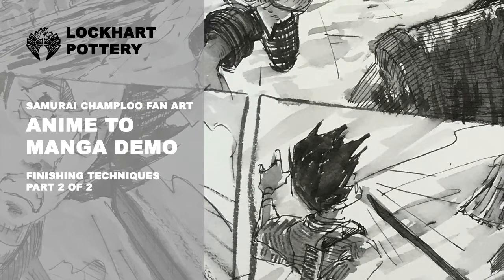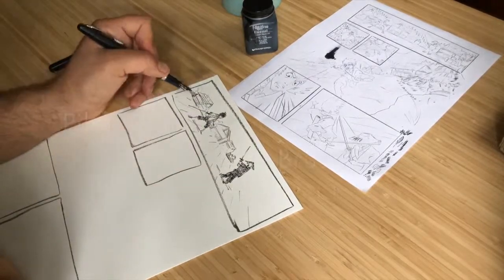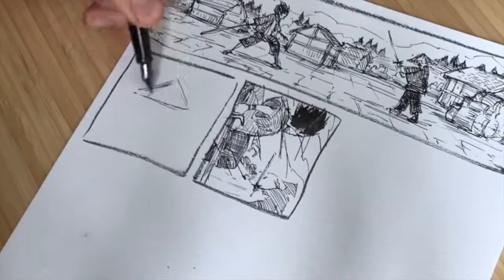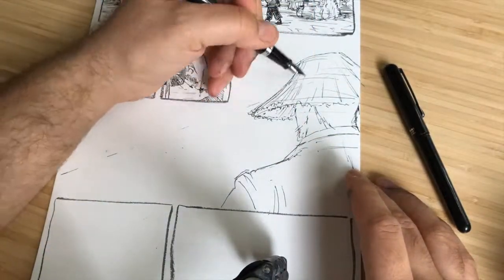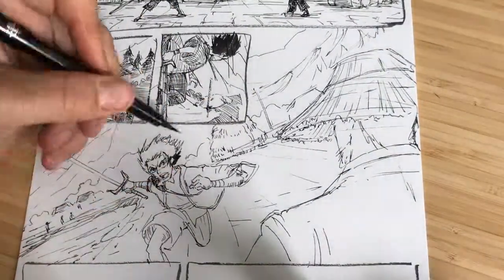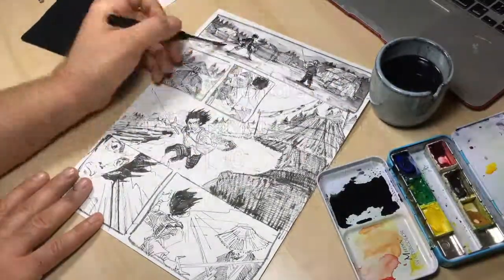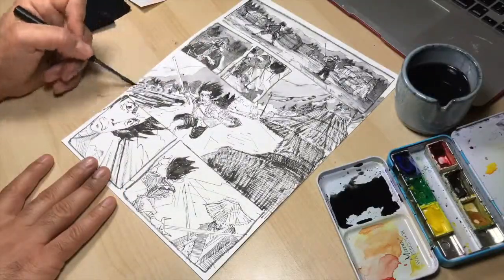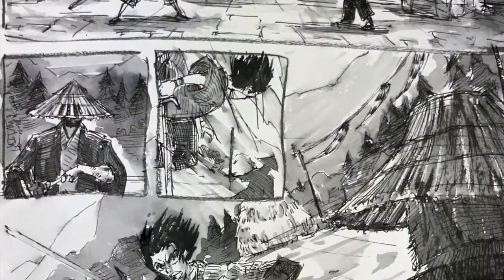Anime to Manga Demo - Part 2 of 2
This video concludes a 2-part demonstration showing how to take footage from an Anime show (Samurai Champloo) and converting it into a Manga page.

In this video, I share insights on value, focal point, and shading techniques. I am using a limited amount of time (40 minutes) to create a value sketch. At this stage, I am not concerned with drawing the characters on model. Really, the big idea is to figure out how to render the page in a way that reads clearly.

Regarding shading and value, I like to start by inking a page with a pen. To some extent, I like to push limitations of linework before moving on to the next phase of illustration. By doing this, I feel that I will have options when adding in wash. As mentioned in the video, when adding in wash, I am able to use a lighter value given that existing ink is on the paper. If needed, I can always go back with another layer of darker wash to get the ideal value.

Materials:
Pentel Pocket Brush Pen
Pilot Metropolitan Fountain Pen
Da Vinci Maestro Travel Brush - Size 6
Higgins Eternal Permanent Black Ink
Canson Watercolor Paper - Cold Press - 140 point

Followed by “Put it on the Floor” by Otis McDonald